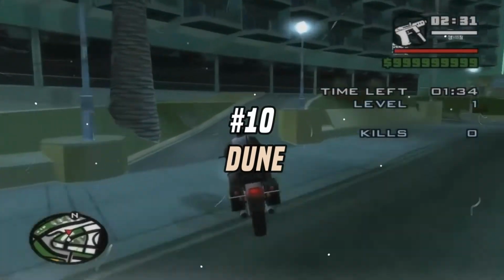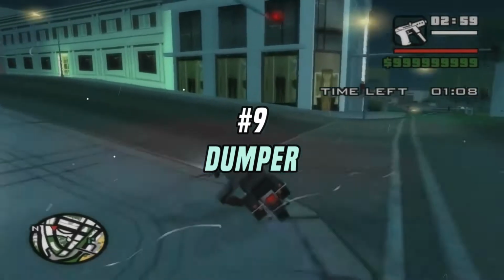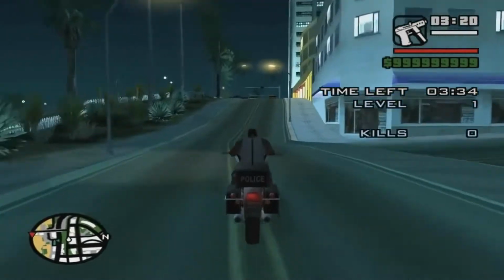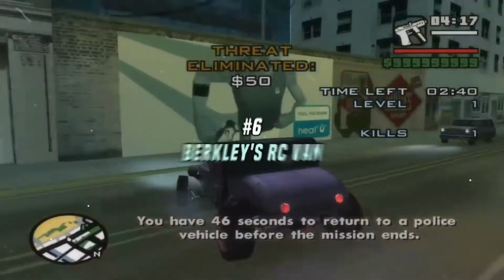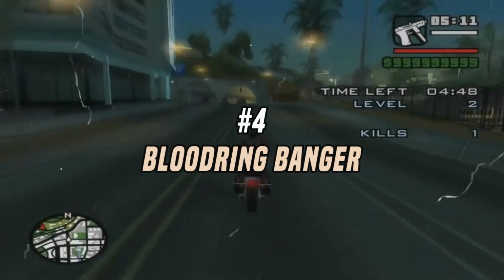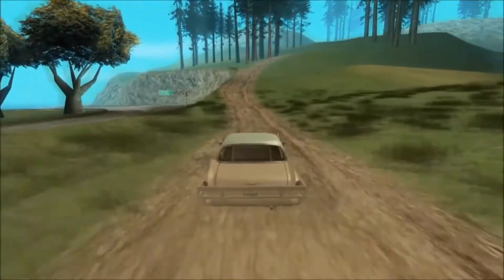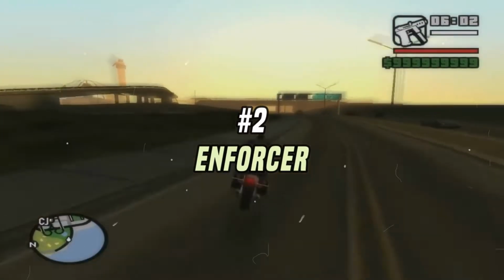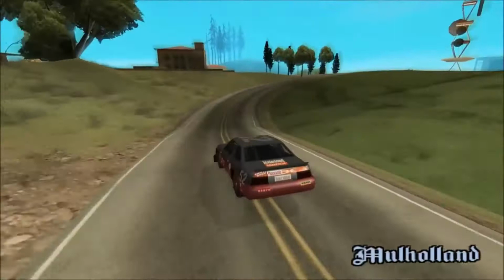10 RAREST CARS In GTA San Andreas And Where To Find Them!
Today we're looking at the 10 RAREST CARS In GTA San Andreas And Where To Find Them!

ALSO, turn our post notifications on as well so you never miss a video from us!

If you enjoyed this video, you will probably enjoy these too!